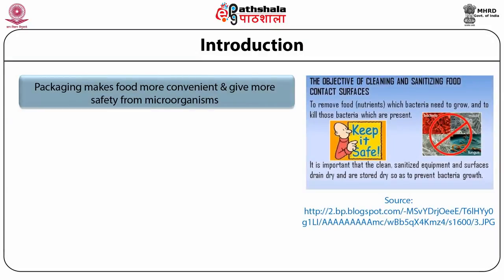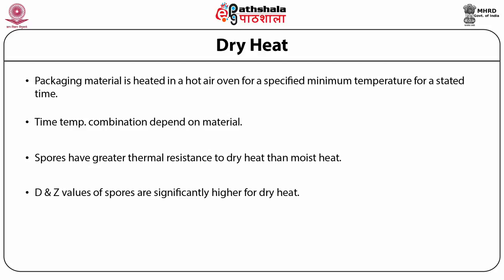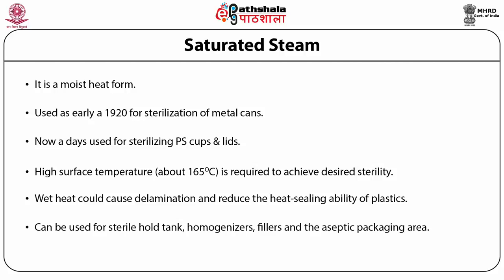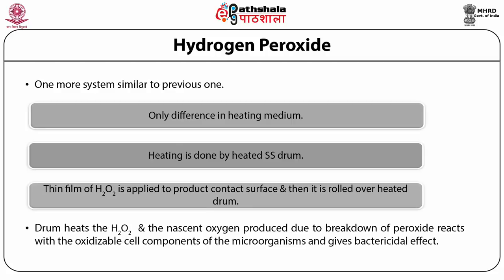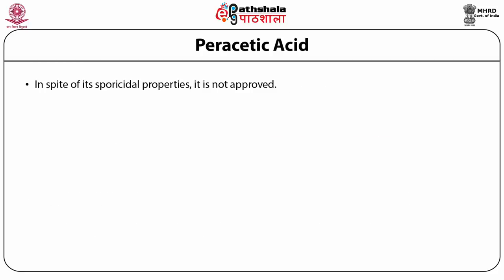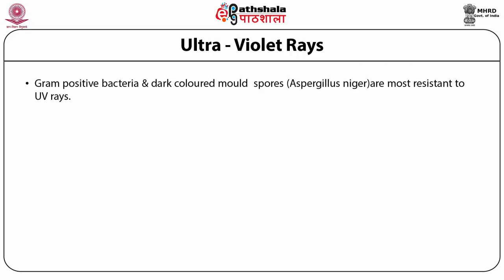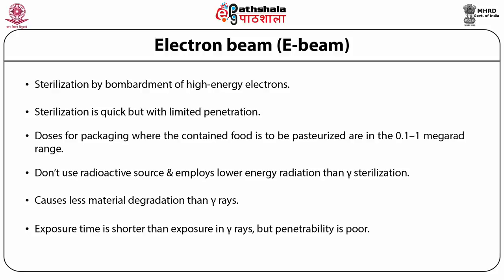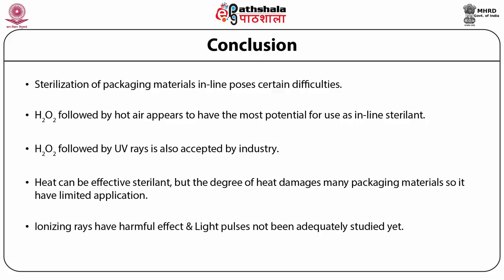Sterilization of packaging material food contact surfaces